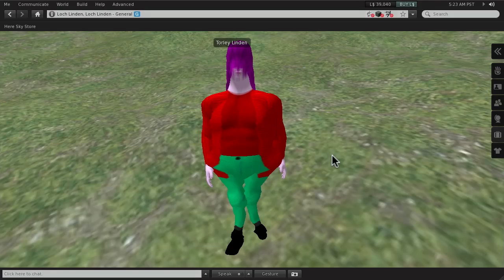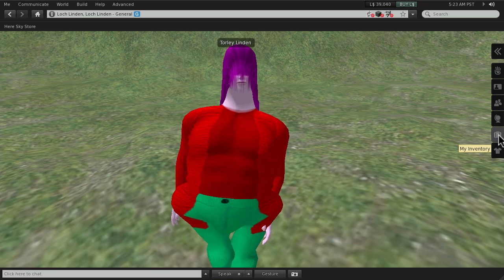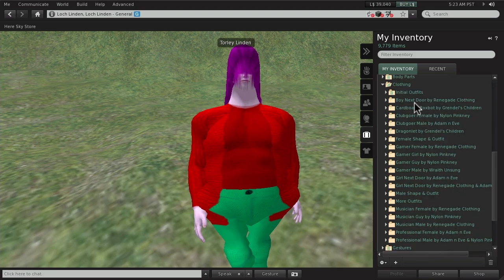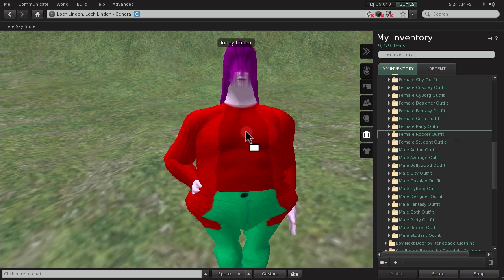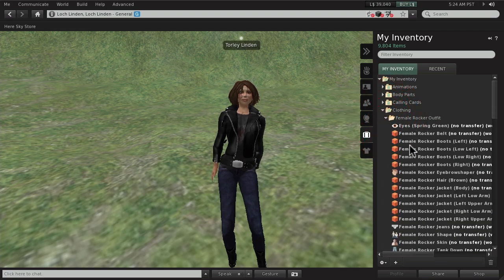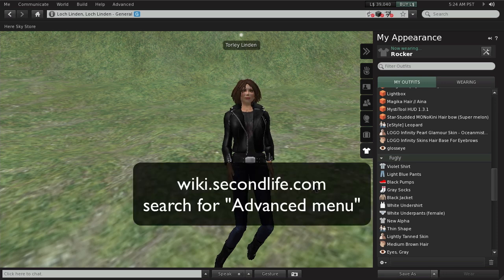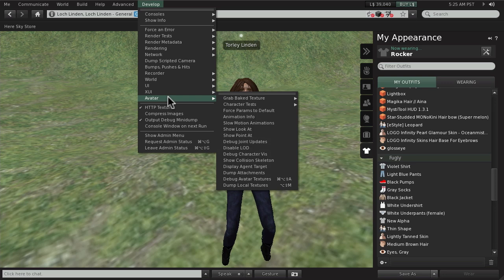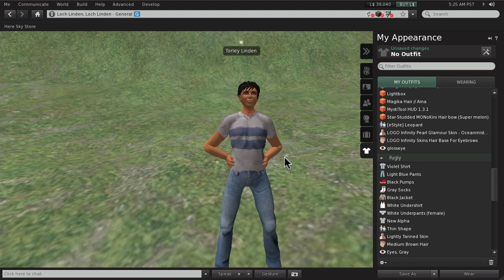Reset your avatar to default - Second Life Viewer 2.3 Beta Tutorial